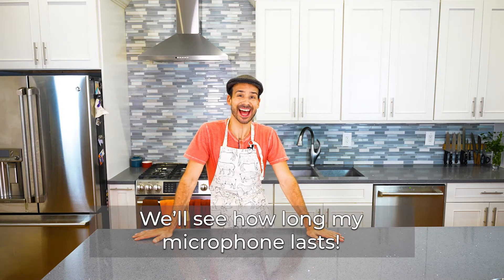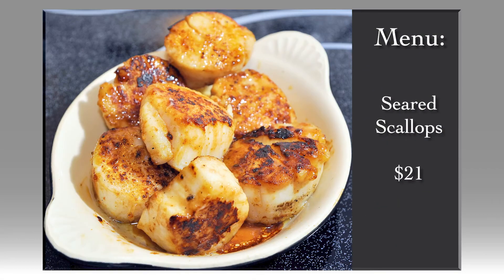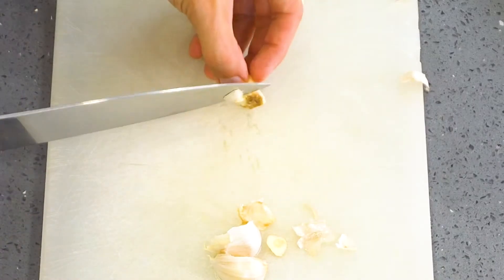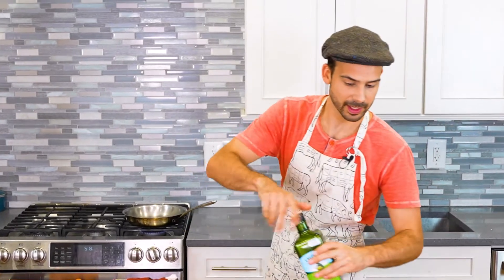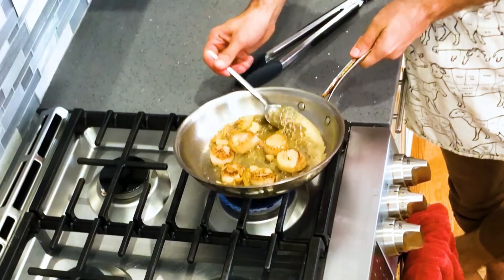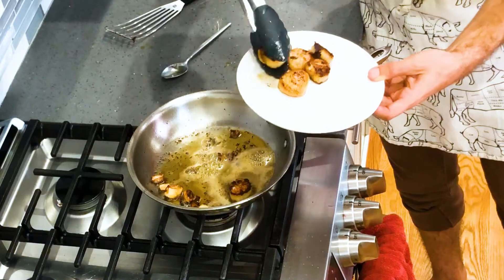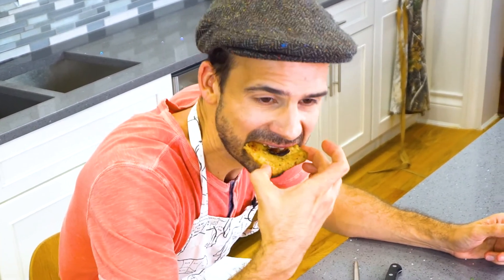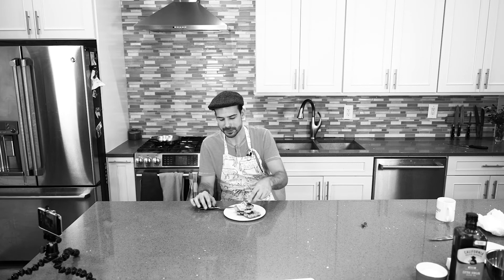6 Minutes to Seared Scallops [Ep. 19]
Seared scallops is one of the easiest foods to cook (and overcook). All you need is a hot pan, some fat, and 6 minutes. Here’s how to make Seared Scallops the way I did:

1- Defrost scallops if they're frozen
2- Peed and smash some garlic (the more the better) and peel a lemon
3- Get a pan hot and pour in butter, and/or olive oil, and/or bacon grease, whatever you got.
4- Add everything at once (being careful, of course!)
5- As the scallops naturally brown and release themselves, flip them over. Baste if you feel fancy.
6- Remove everything and spread that glorious garlic on some focaccia.

Be so proud of yourself. You deserve it.

Want more of Wes?

Thanks to Dean Pratt for the amazing theme music.